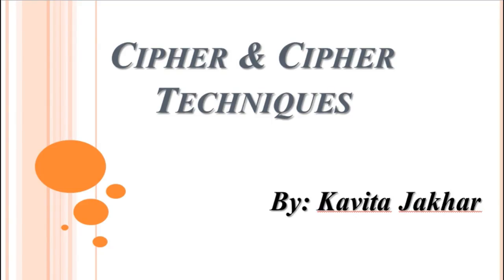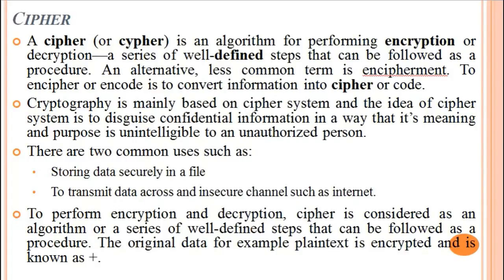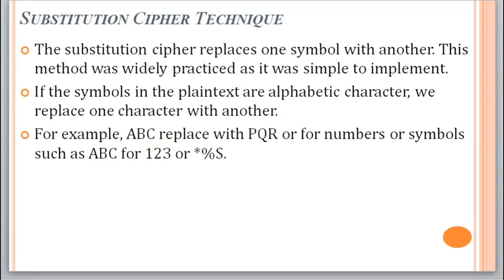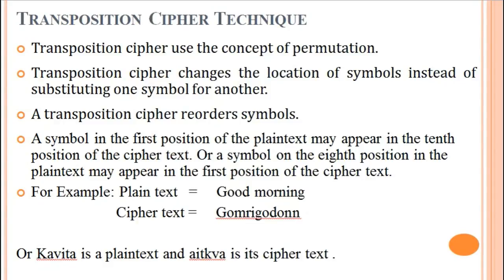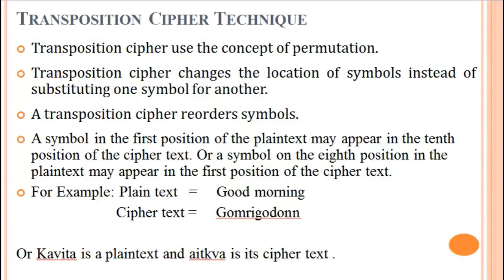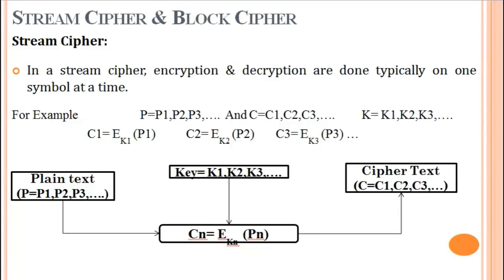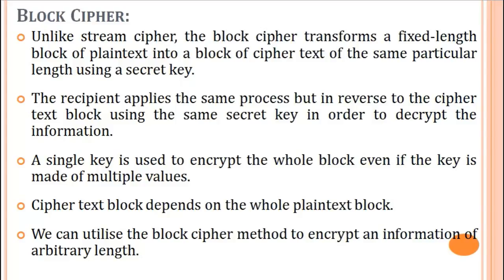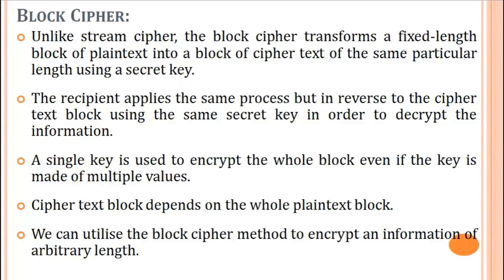Cipher & Cipher Techniques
In this video, I explain about ciphers & types  of cipher and techniques that we use for cipher. Traditional symmetric key cipher or Modern Symmetric key Cipher or Substitution & Transposition techniques of cipher . And also discuss stream & block cipher.